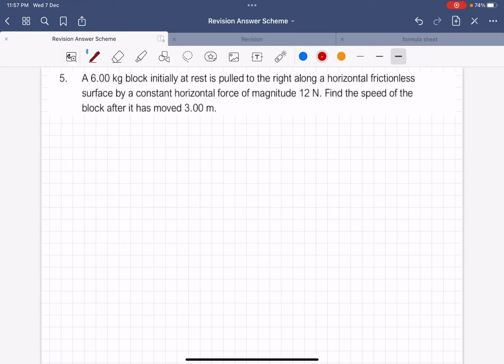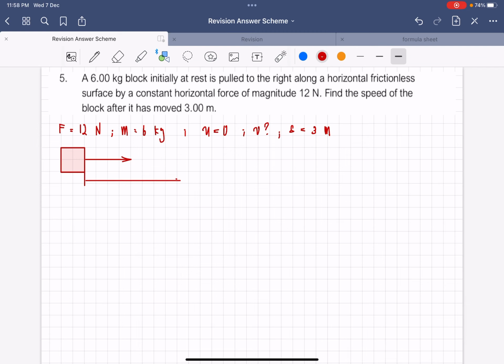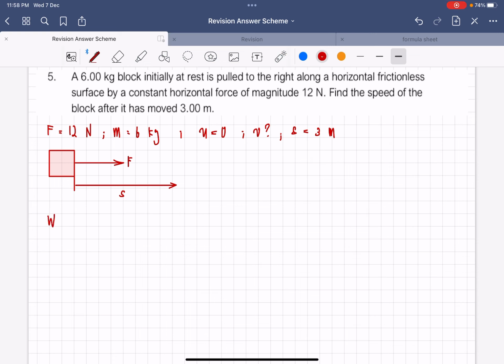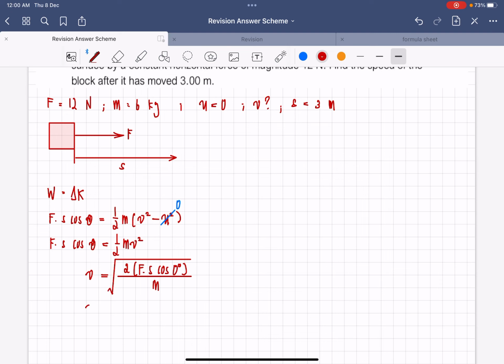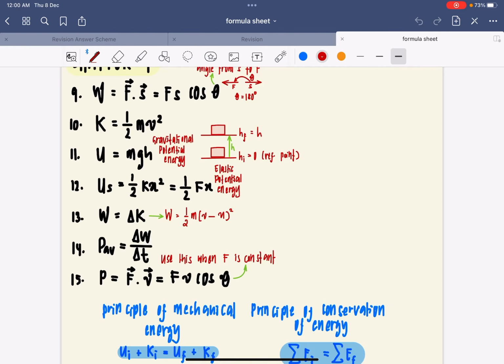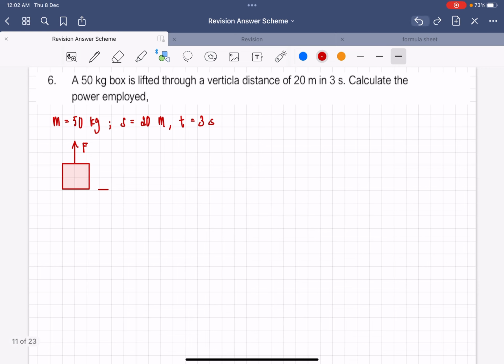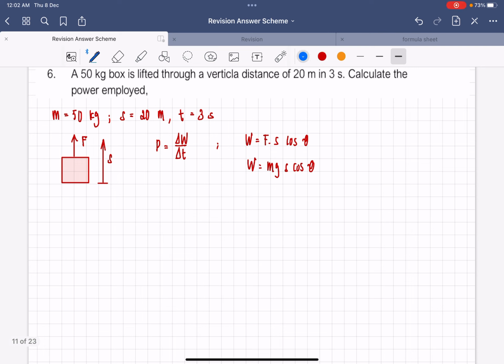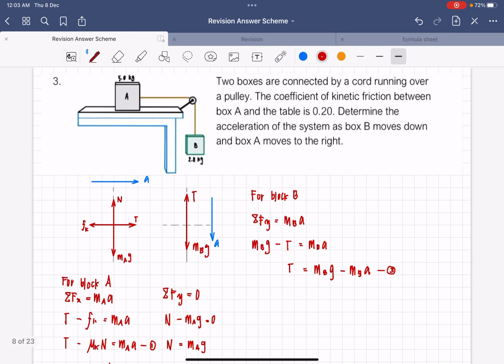Revision C3 & C4 - Q5 & Q6